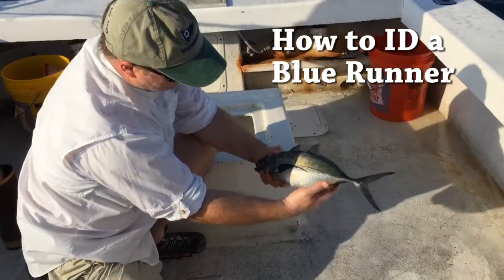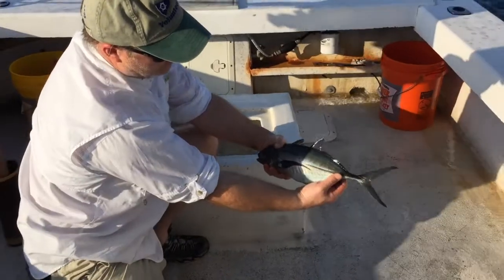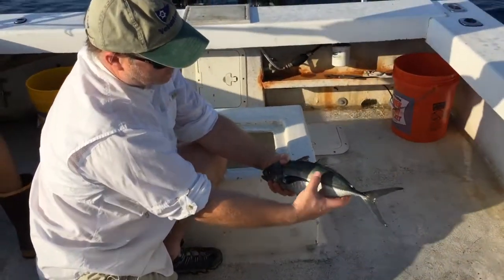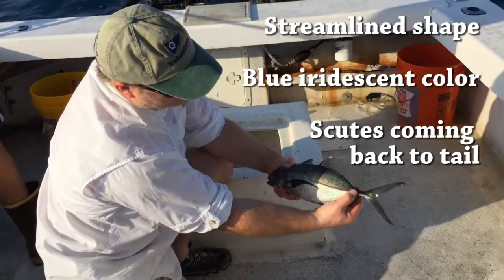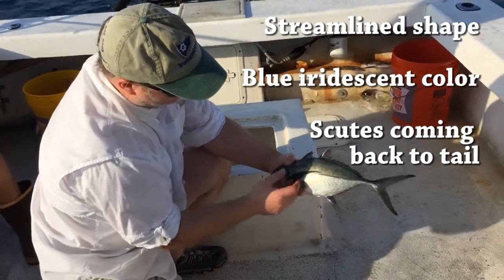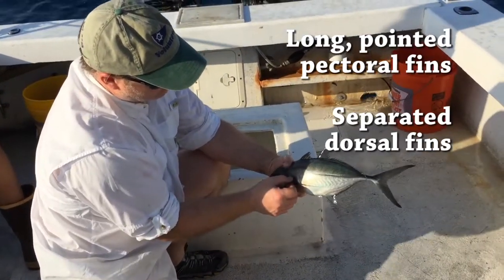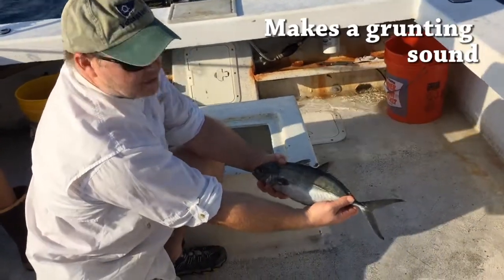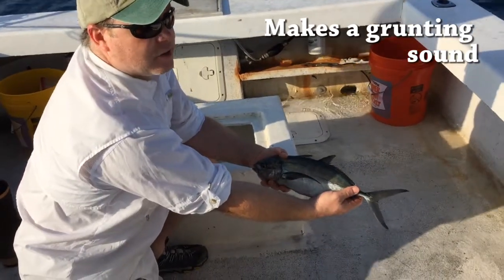How to ID a Blue Runner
FWC staffer Rich Abrams explains how to ID a blue runner.